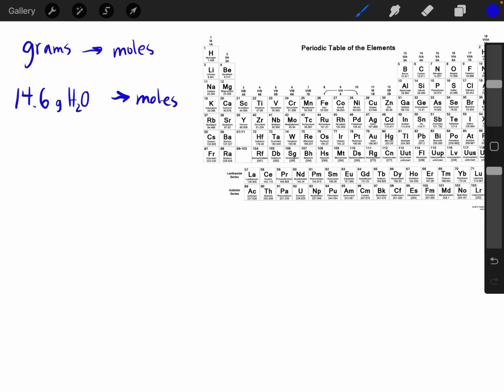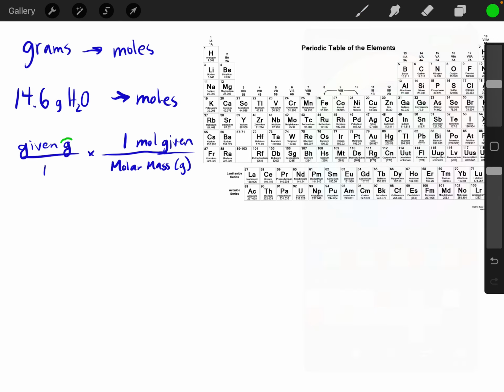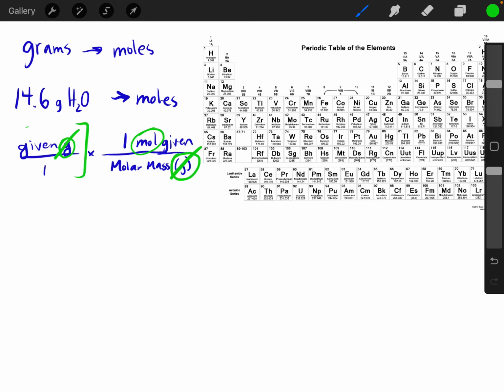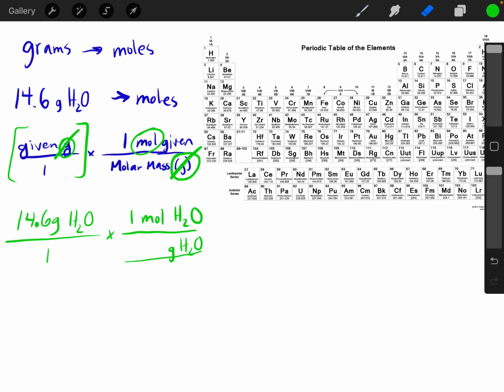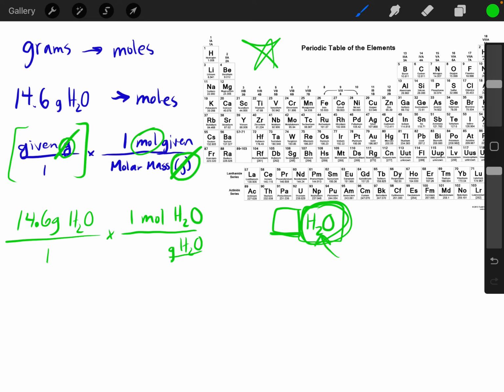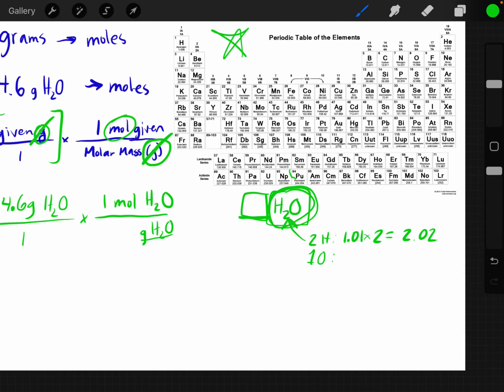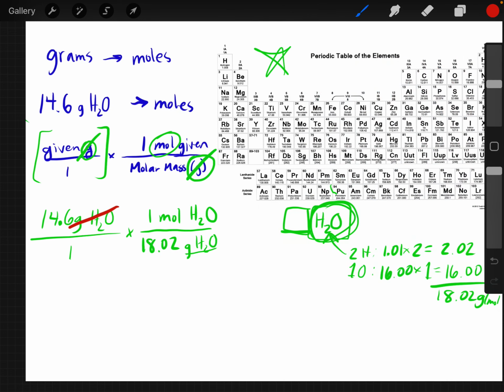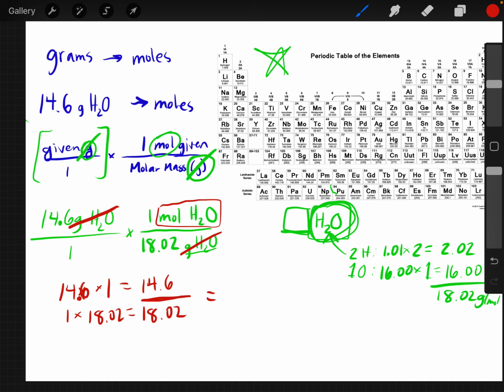GRAMS TO MOLES